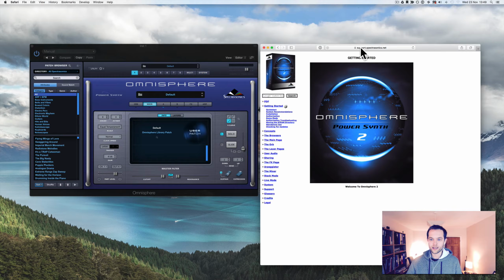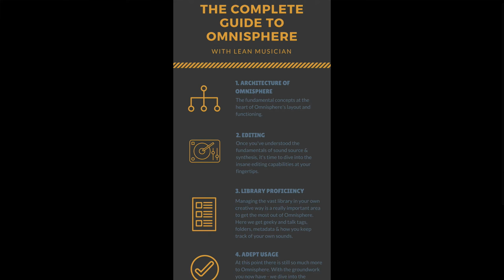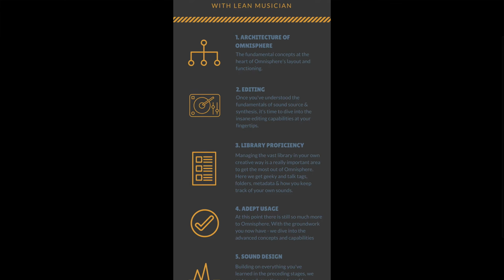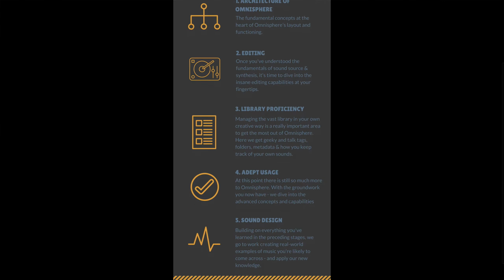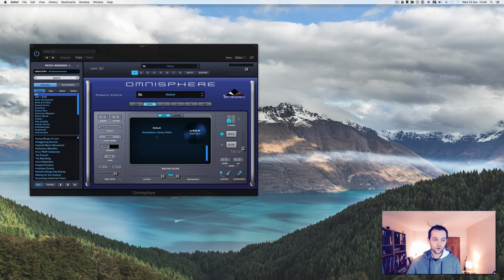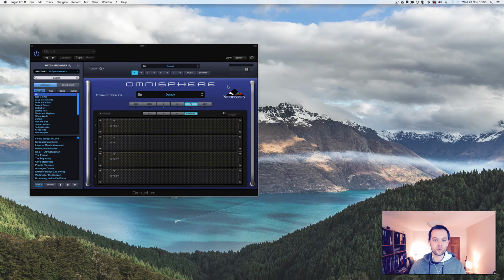1. Omnisphere Tutorial - Introduction